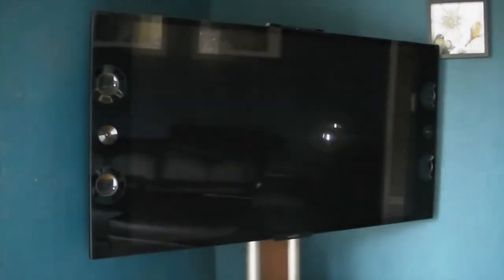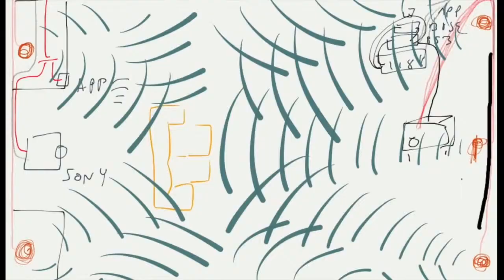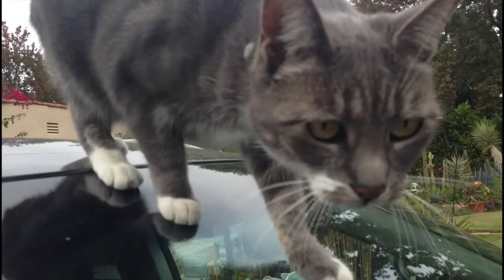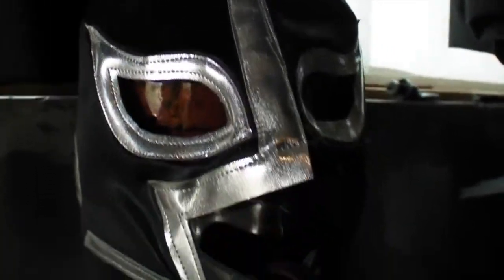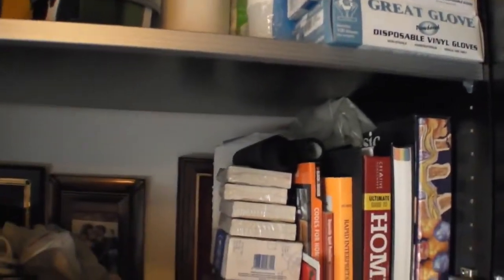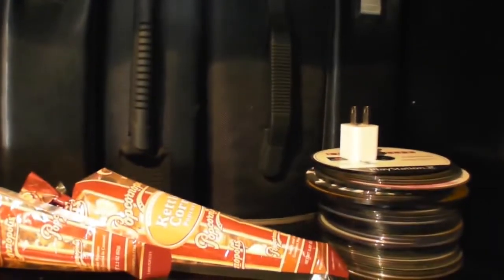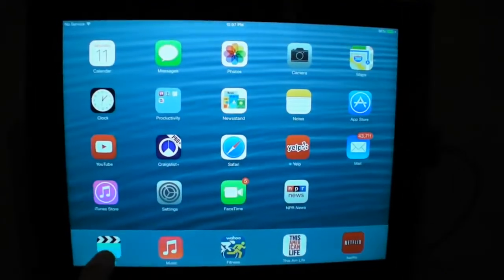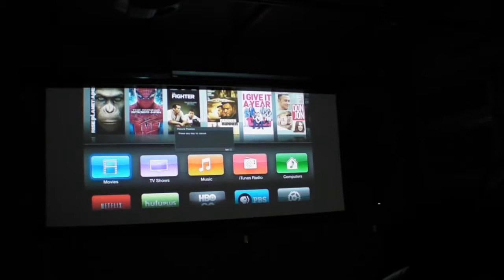Home Theater Tour